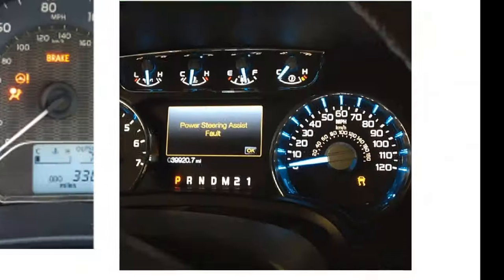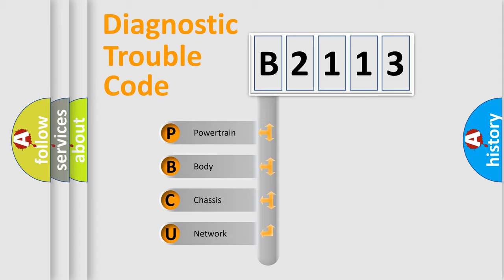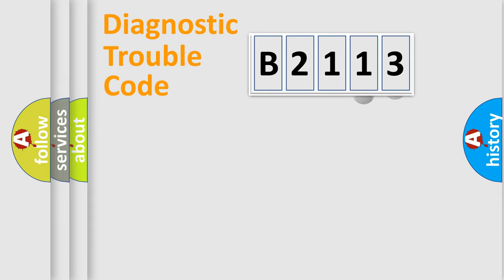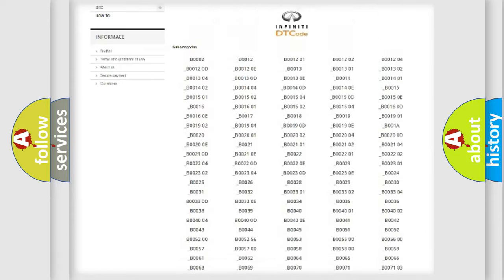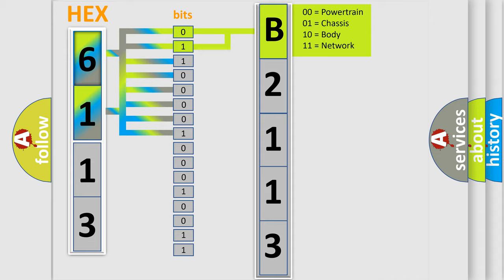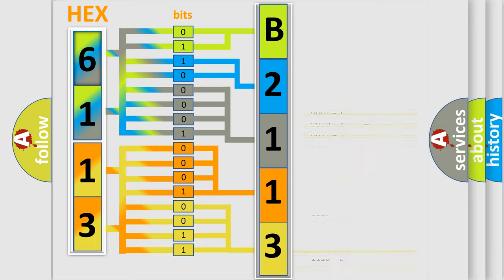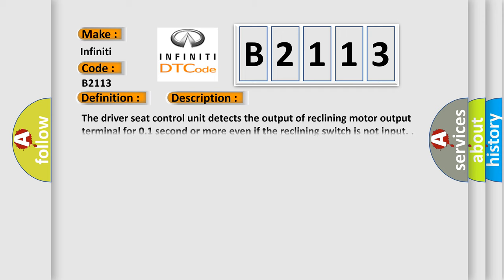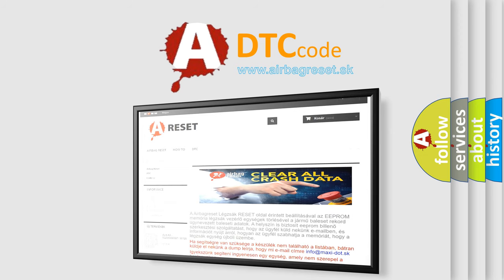DTC Infiniti B2113 Short Explanation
Contents:
0:21 Basic DTC analysis according to OBD2 protocol standard.
1:48 Insight into programming
2:58 A diagnostically understandable description of the Diagnostic Trouble Code
3:05 Basic error definition

Make:
Infiniti
Code:
B2113
Definition:
Drivers Seat Reclining Motor
Description:
The driver seat control unit detects the output of reclining motor output terminal for 0.1 second or more even if the reclining switch is not input.
Cause:
• Driver seat control unit